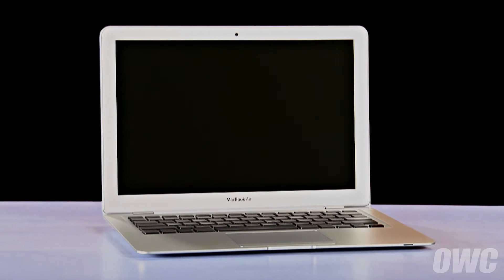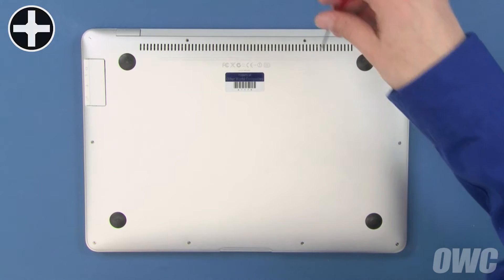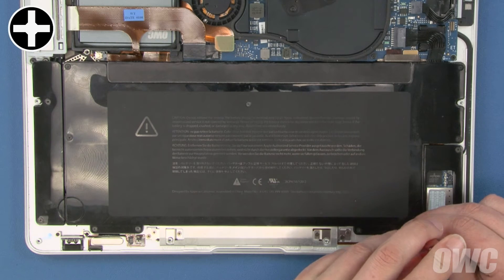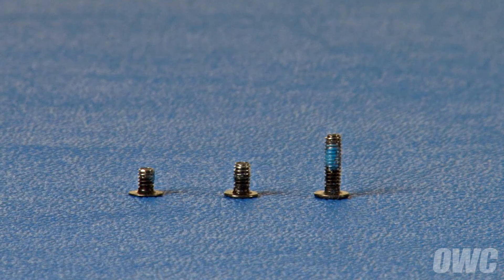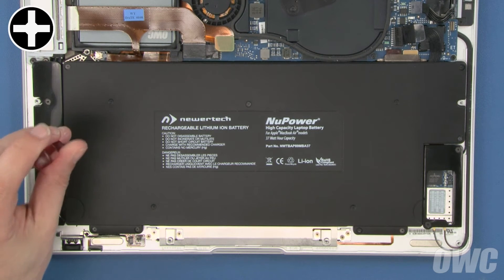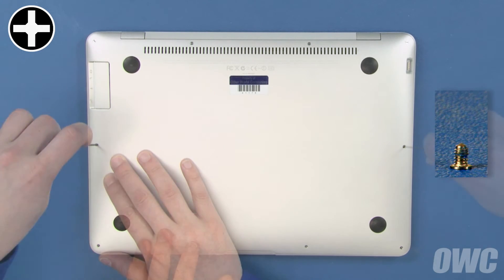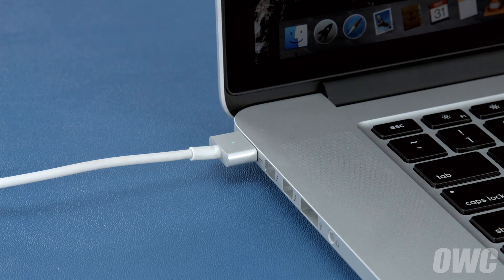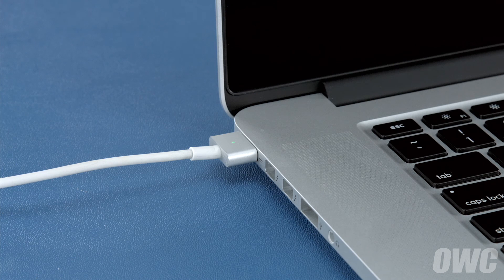How to Replace the Battery in a 2008 MacBook Air (MacBookAir1,1)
NuPower batteries are engineered to be a Perfect Fit Solution for your MacBook Air and are rigorously tested for long-lasting reliability. DIY installation is easy with all the tools you need, and easy-to-follow instructions included in the box. Upgrade with NuPower and get your battery life back today. Backed by a one-year limited warranty and award-winning US-based support.

Video Jump Points:
00:00 – Title, notes, difficulty level, and tools required
00:07 – Introduction / Overview
00:39 – Part 1 – Removing the Original Battery
02:37 – Part 2 – Installing the New Battery
04:57 – Part 3 – Calibrating the Power Management System
06:45 – Recycling Information
06:49 – Experience the OWC Difference
07:02 – Closing, Legal Stuff, and Copyright

This NewerTech NuPower battery is compatible with:
- MacBook Air (MacBookAir1,1)
- MacBook Air (MacBookAir2,1 – Late 2008)
- MacBook Air (MacBookAir2,1 – Mid 2009)

Battery Specs:
- Lithium-ion technology
- 37 Watt-Hour
- 1 Year NewerTech Laptop Battery Limited Warranty